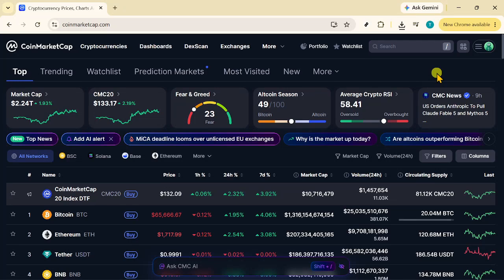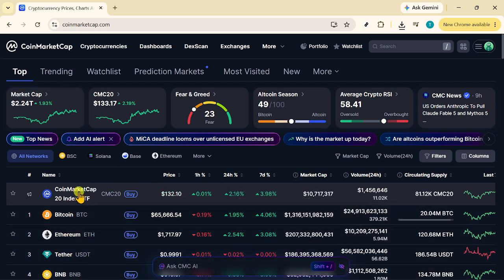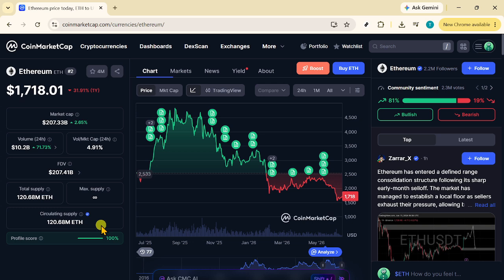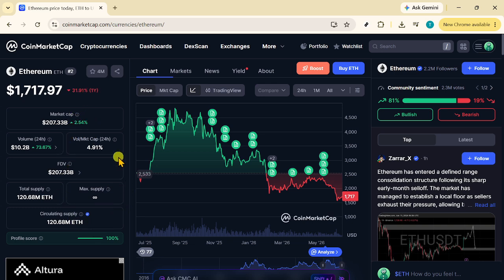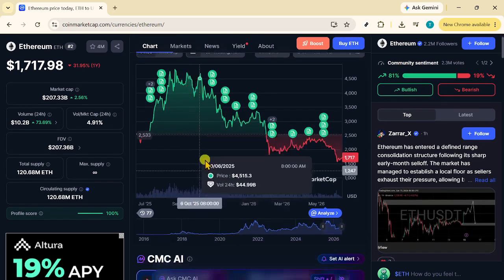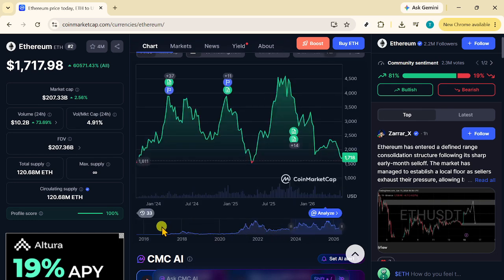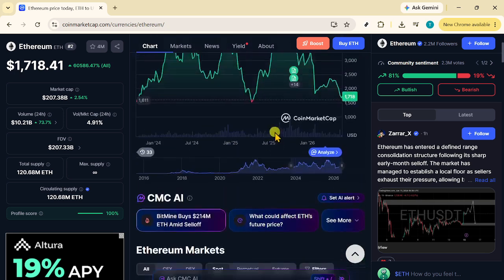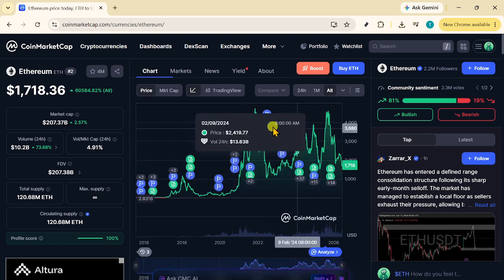How To Use CoinMarketCap For Crypto Research (2026) (Complete Guide)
Learn How To Use CoinMarketCap For Crypto Research (2026) (Complete Guide) with this simple tutorial. Follow the steps to use CoinMarketCap for crypto research, analyze coins, check market data, and make better decisions when studying cryptocurrencies.